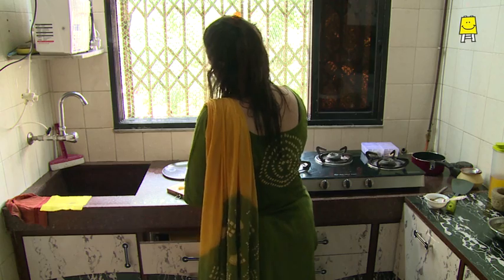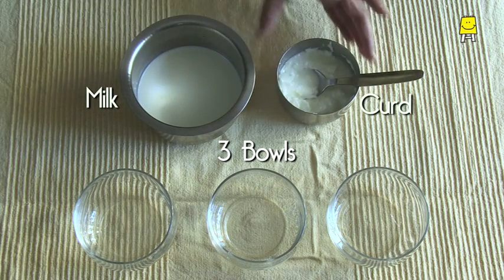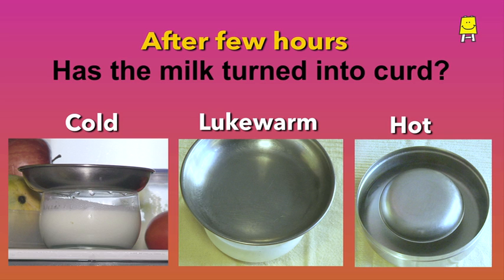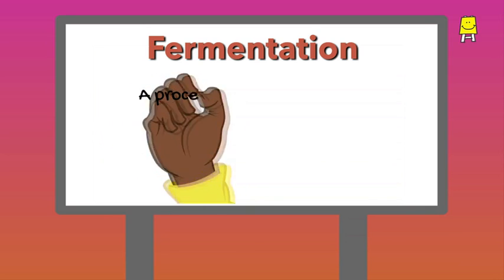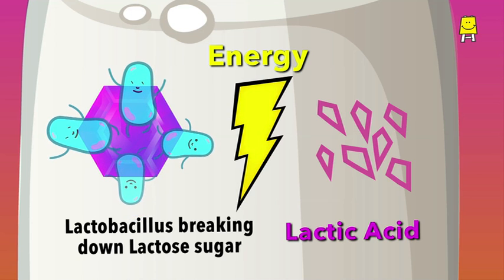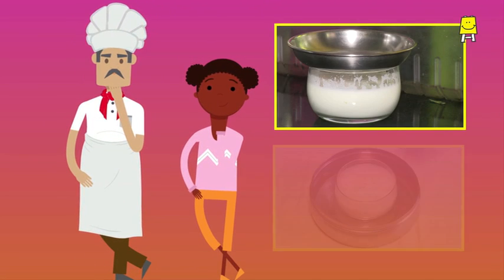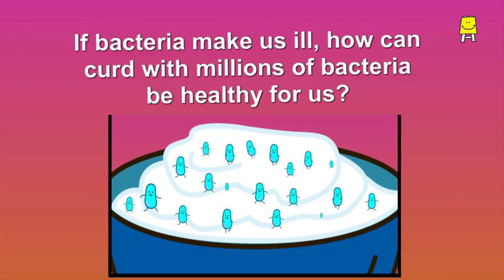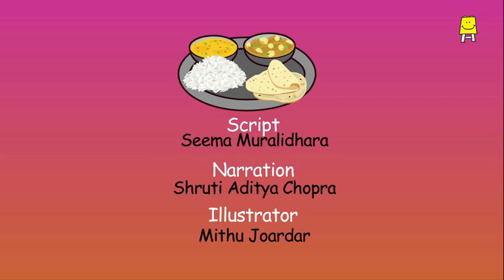How does milk turn into curd? | Kitchen Chemistry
"Cooking may seem a very simple and nonscientific task but there is a whole lot of science involved in it. Have you ever wondered how chemistry works in the kitchen?  Many complex chemical phenomena are behind the daily chores performed in the kitchen . So, working in the kitchen is not as simple as it seems- it's scientific.  Want to know how ? Watch this video to find out how milk turns into curd.